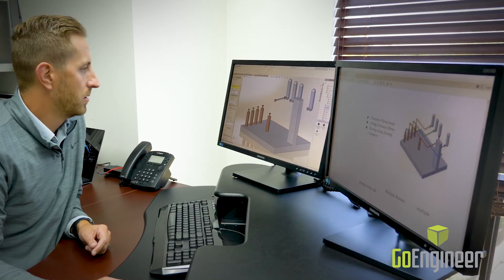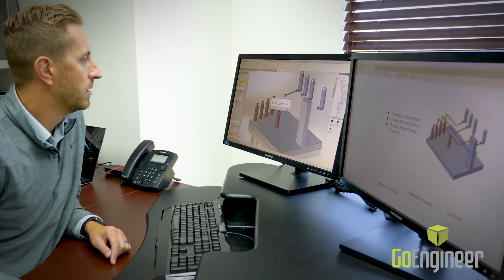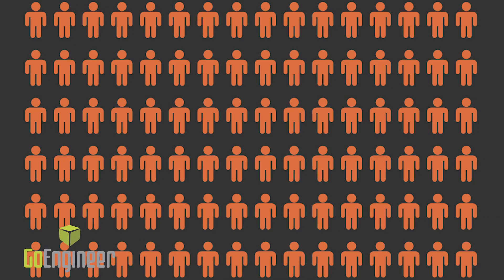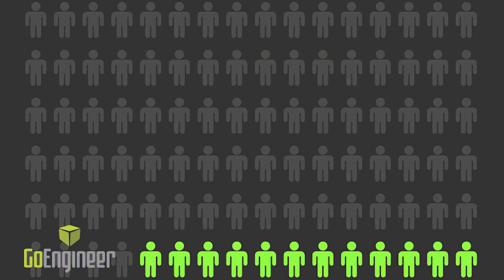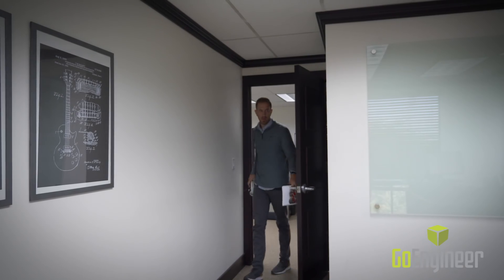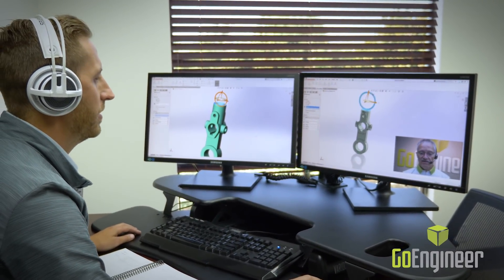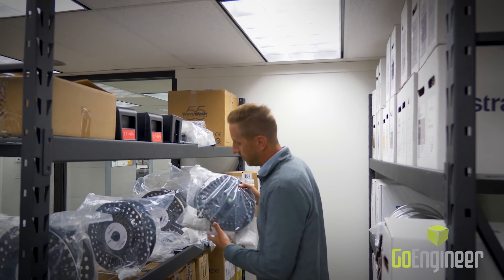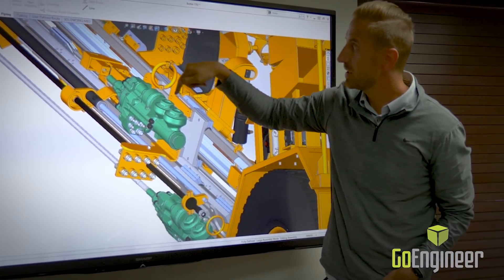GoEngineer Virtual Classroom Online Training